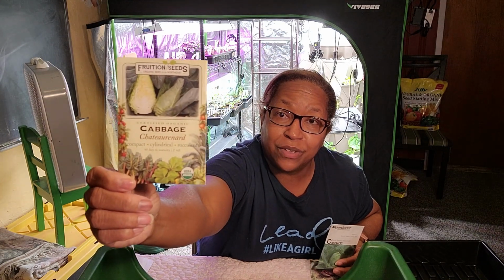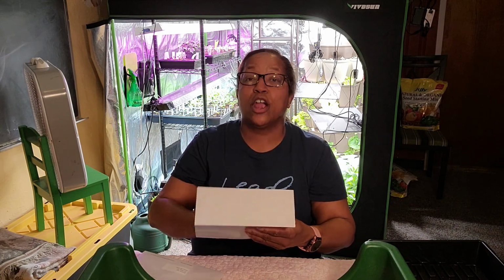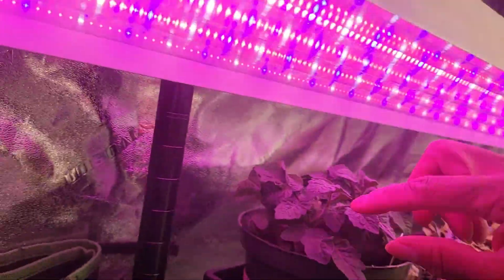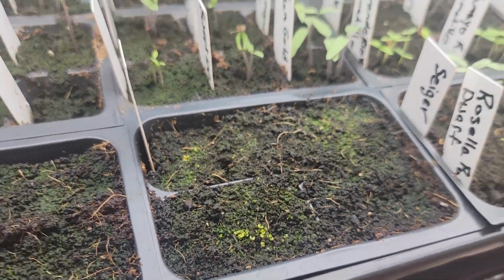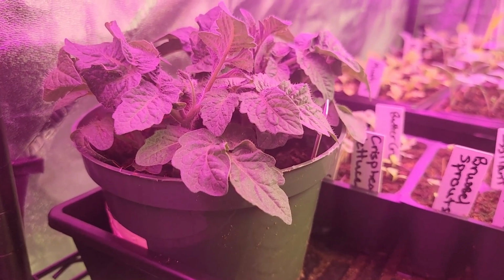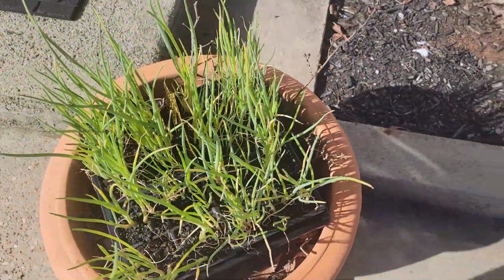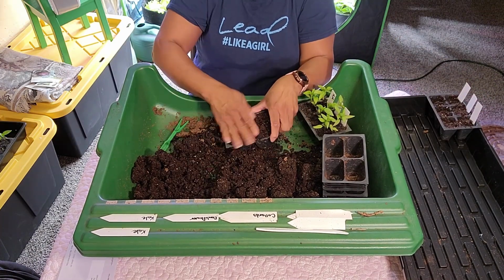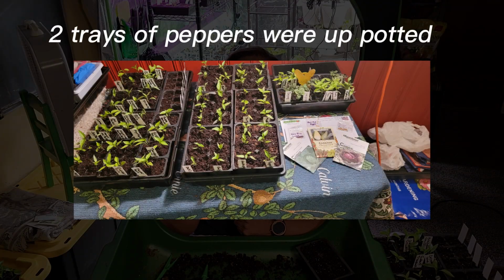Week 10 Peppers and Seed Share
This week, I up-pot peppers and start cabbage seeds. I also review what I received from a seed share and start planting 3 of those seeds.

If you're interested in Greenstalks - check out my video - All things Greenstalk.
If you're interested in my indoor garden - check out my video - Indoor Vegetable Grow Tent Setup.

-ButcherBox - If you are interested in ButcherBox, use my link below and receive $50 Off first order while promotion last.

Seed-Share was from @GutenGardening